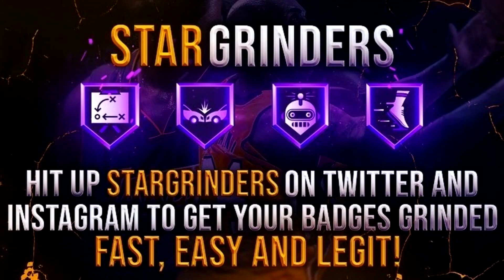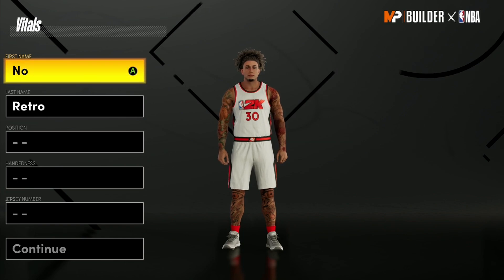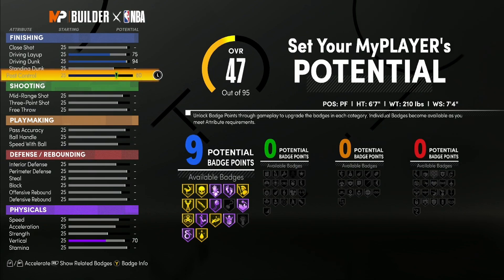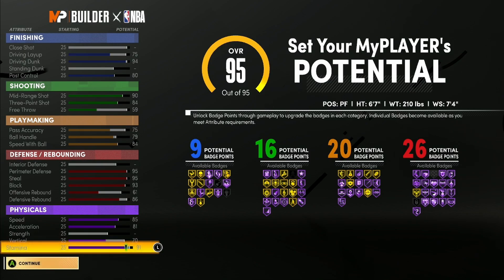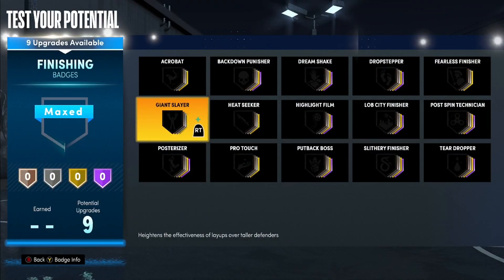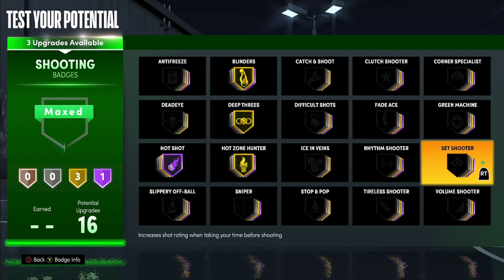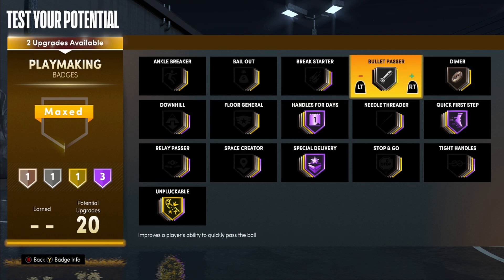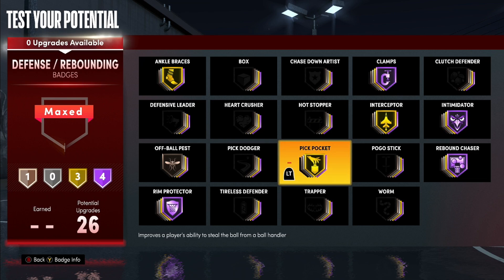THIS SKILLED STRETCH FOUR BUILD IS AN ALL AROUND DEMON ON NBA 2K21 NEXT GEN! COOL PF BUILD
I ACCIDENTALLY MADE A SKILLED STRETCH FOUR BUILD TRYING TO MAKE A 2 WAY SHARPSHOOTER AT THE POWER FORWARD POSITION!